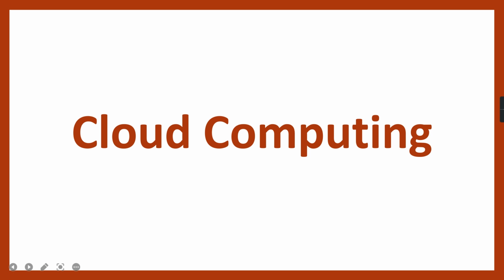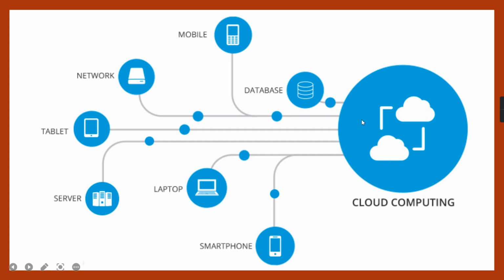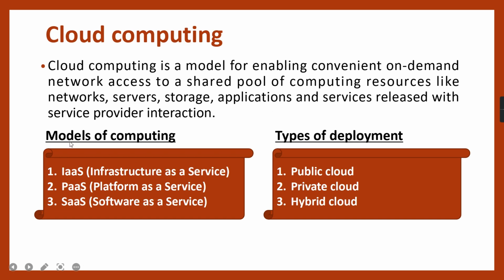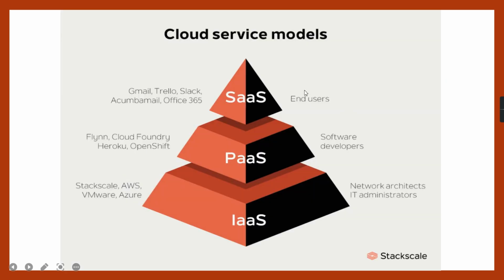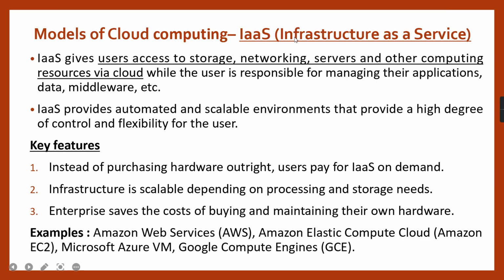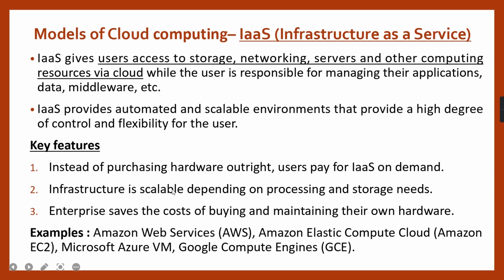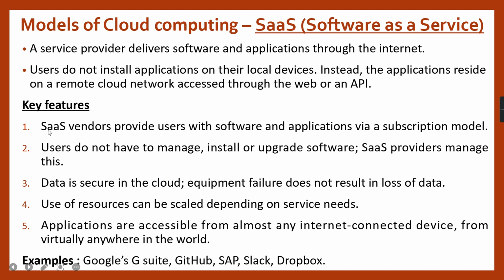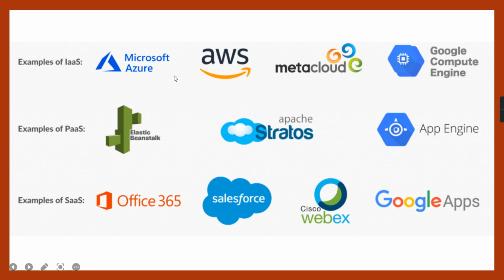12 IT | Emerging technologies | Cloud computing | cloud computing models | Maharashtra State Board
Source of images are mentioned, credit is owned by developer of images.